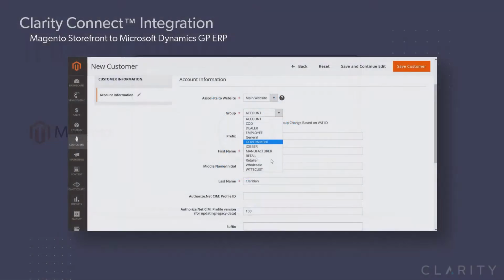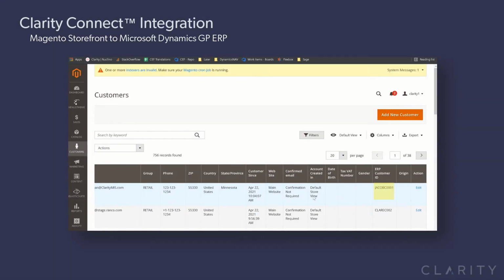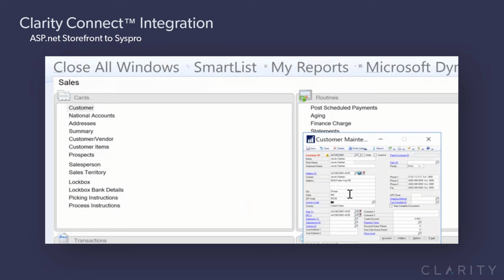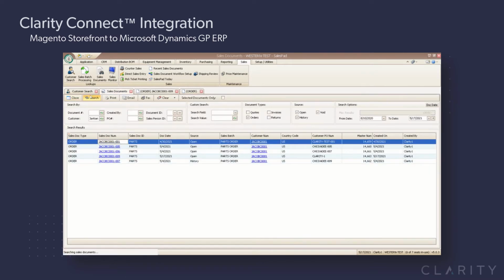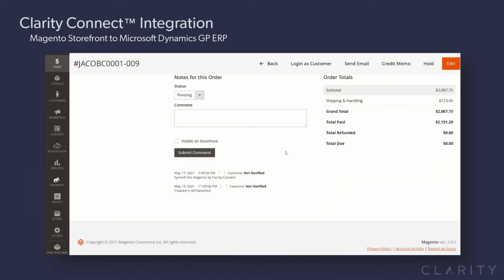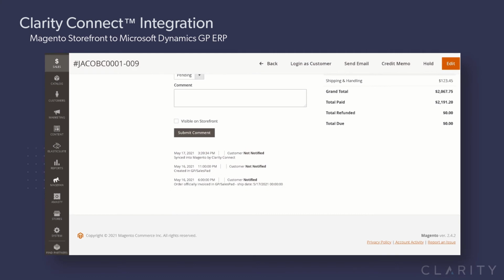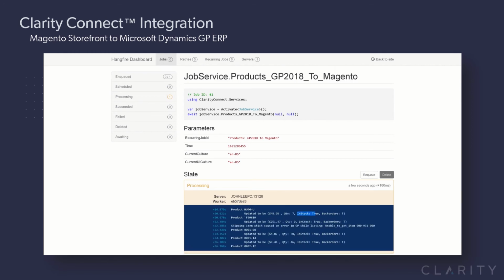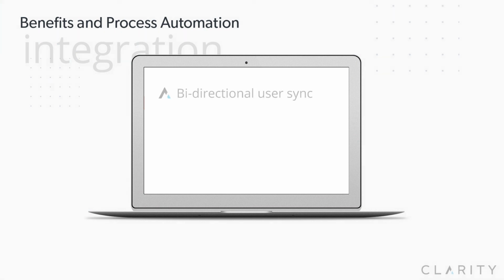Magento II to Dynamics GP Integration to Automate Orders, Inventory, Accounts, Invoices & Payments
Clarity Connect is our robust and enterprise-class integration platform. Connect allows you to integrate with multiple applications, each with its own format. Connect is able to handle the easiest to the most complex types of integrations, be it an API call, single-direction or EDI, or a bi-directional persistent integration. In this demo, we connect Magento and Dynamics GP, register users in the Magento portal that were verified by GP, push sales orders from GP to Magento, and show how GP corrects any product/inventory/pricing human errors in the Magento system.

To learn more about the variety of integrations we are capable of, check out our Integrations